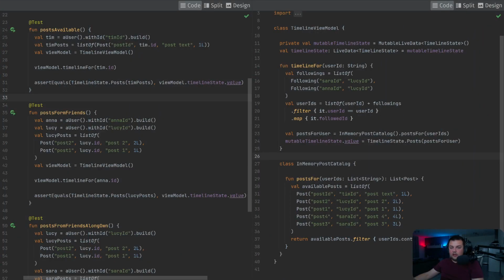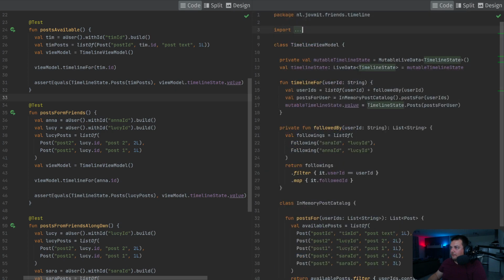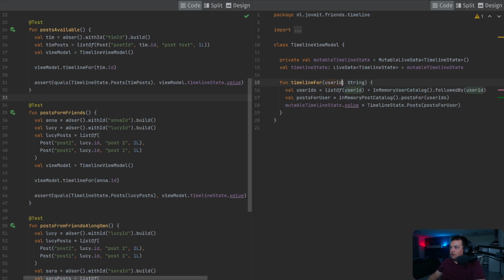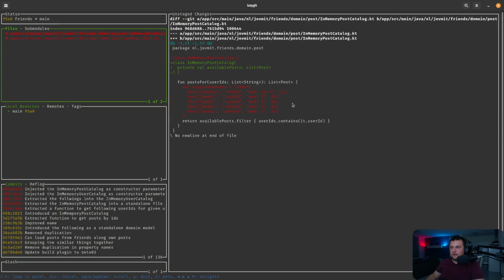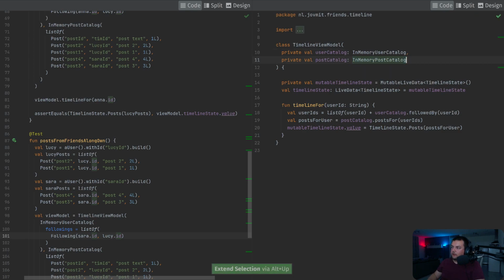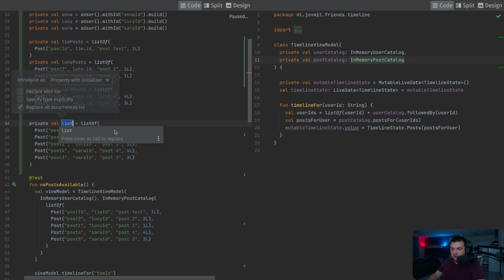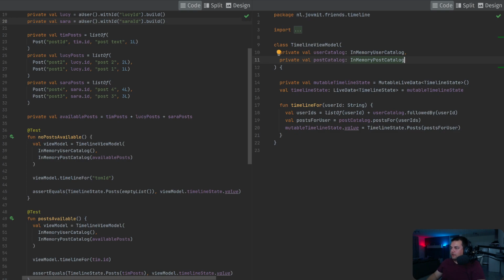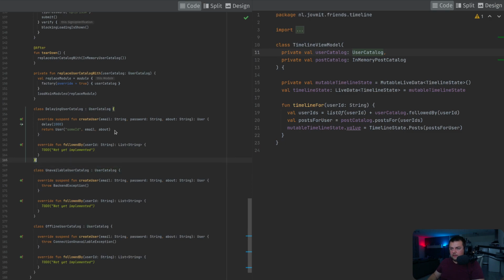Friends App Android Client Ep18 - TDD on Android Screencast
In this video, we are completing the refactoring that we've started within the previous episode. We are pushing the data from the shipping code towards the tests so that the abstractions will live in the shipping code, and the data will stay in the tests.

Timeline:
00:00 Intro
00:15 Continue the refactoring
04:35 Reasoning over the current structure
07:00 Extracting collaborators
10:45 Identify and remove duplication
14:15 Pushing data up the call stack
21:50 Clean up the tests
32:20 Depend on abstraction instead of concrete implementation
37:30 Bye